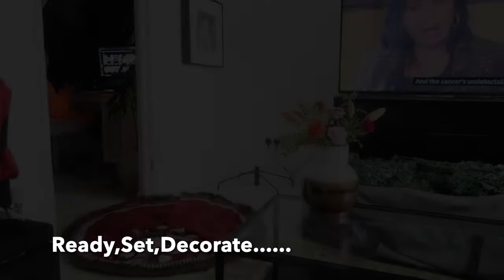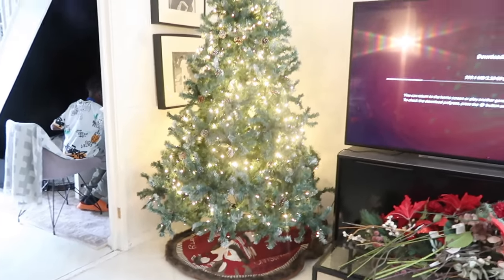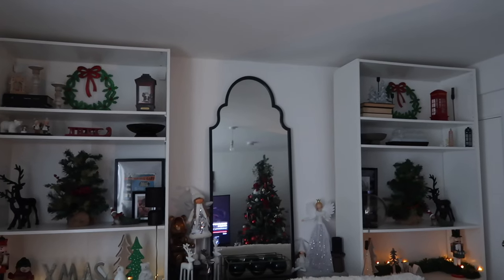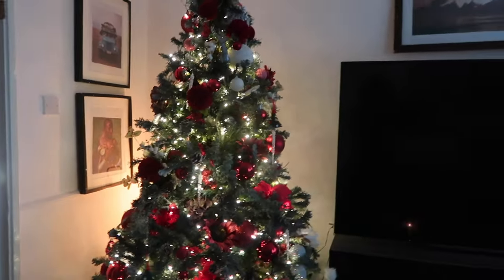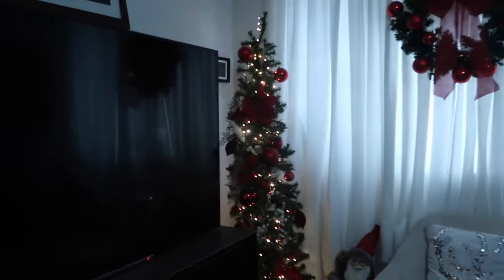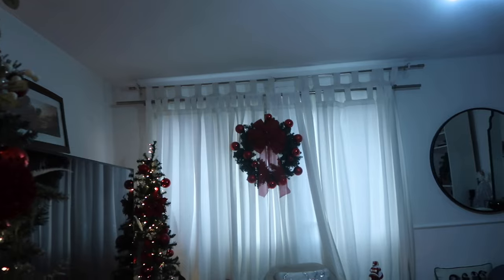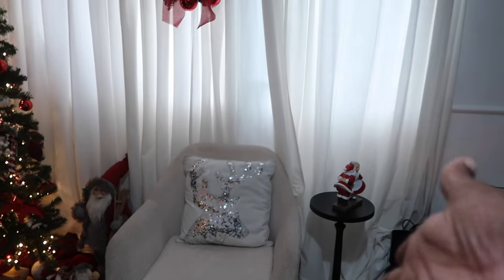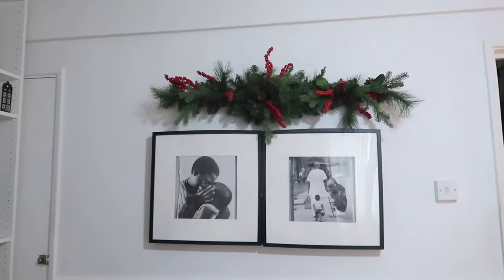TRADITIONAL CHRISTMAS DECORATIONS :LIVING ROOM TOUR .